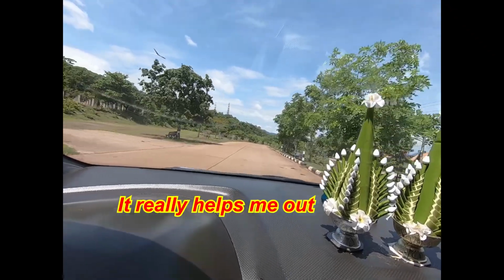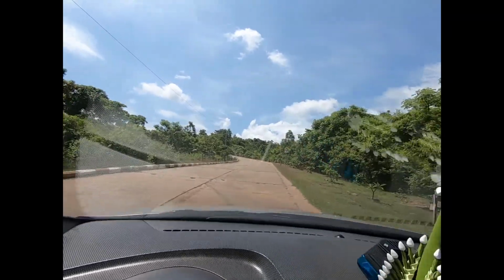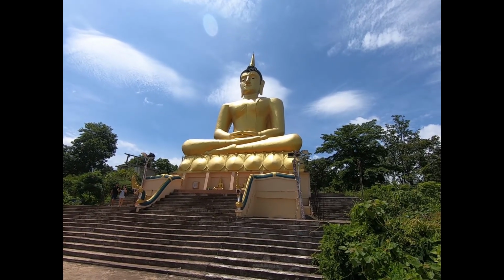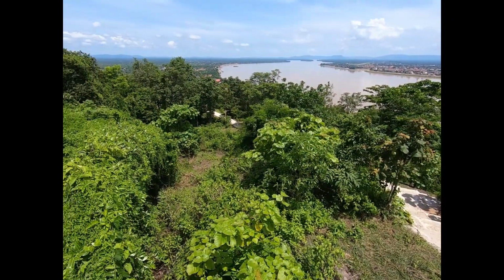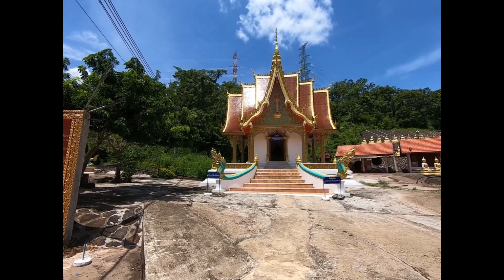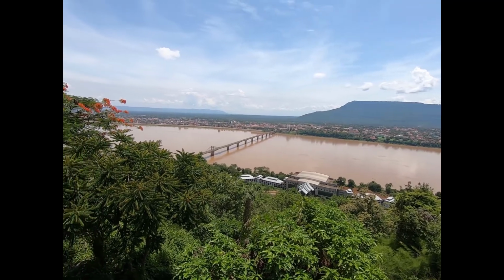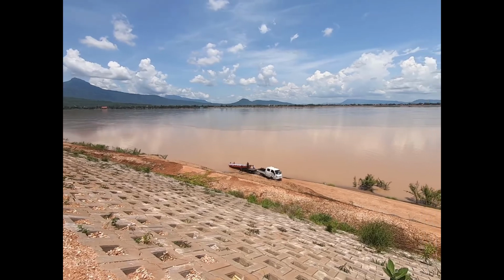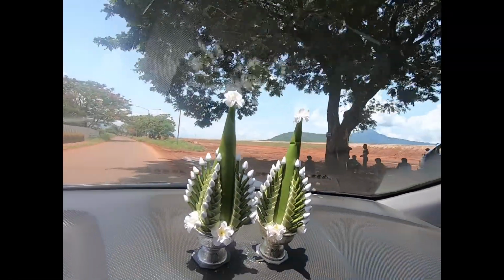The best view in southern Laos. Pakse from the mountain.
Take a trip with me to the Buddhist temple and massive Buddha overlooking Pakse in Laos. The view from there is awesome. Then we check out the flood mitigation works on the Mekong river.